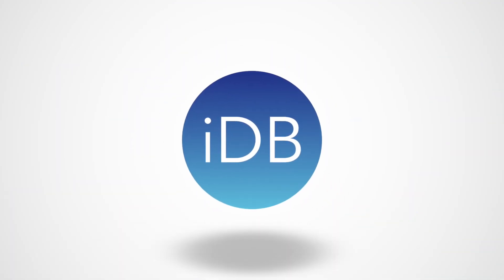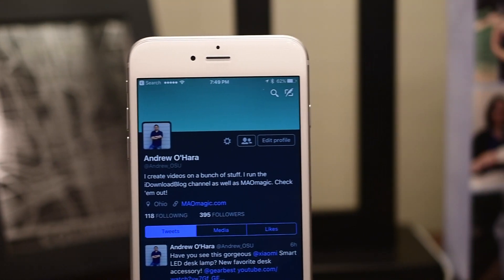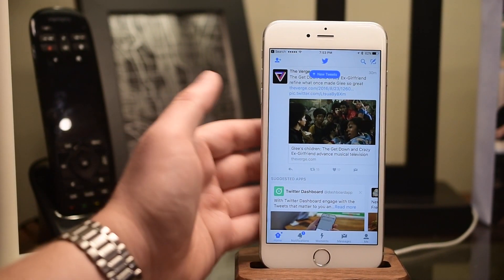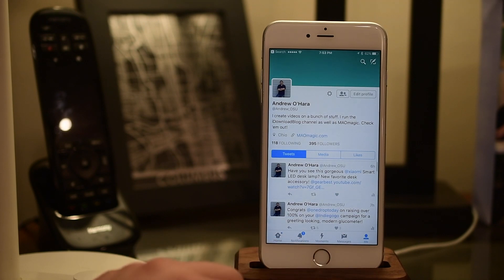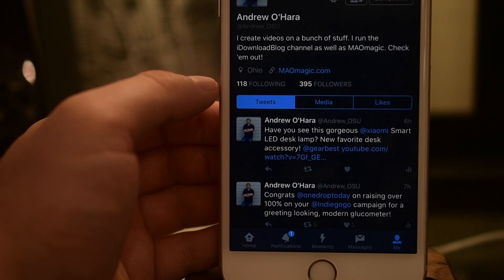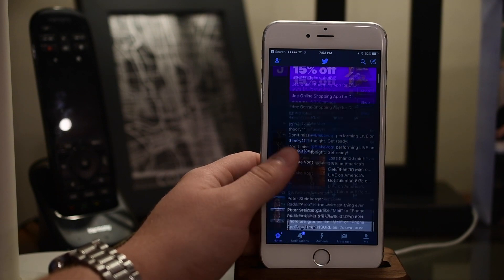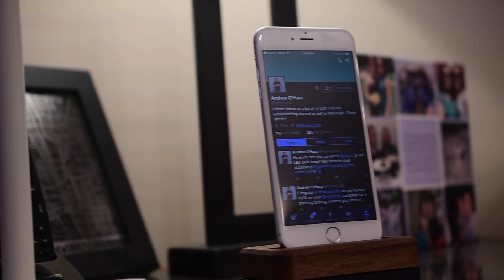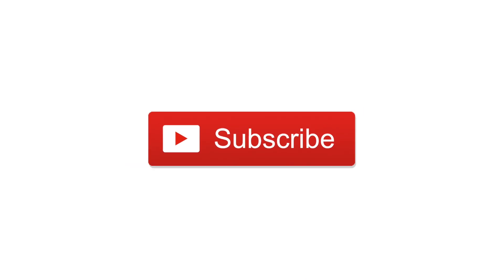Quick Tip: Rest Your Eyes with Twitter Dark Mode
Twitter has added a new night mode to their official first party application. We show you how to activate it!

About iDB